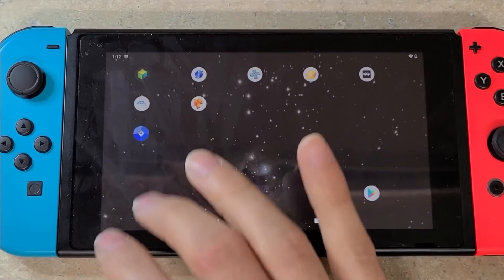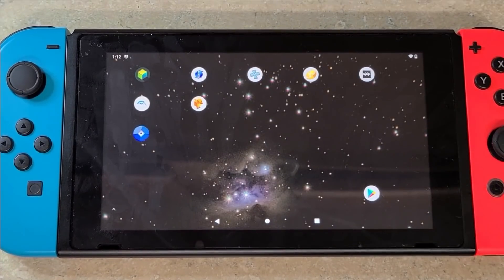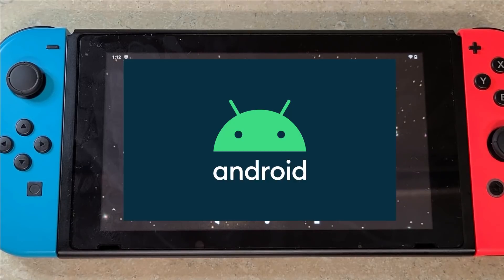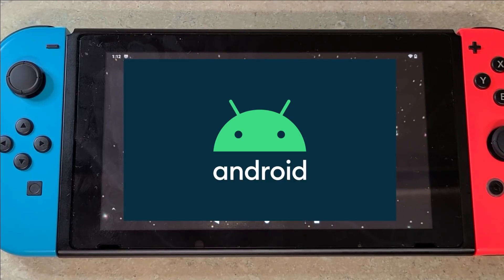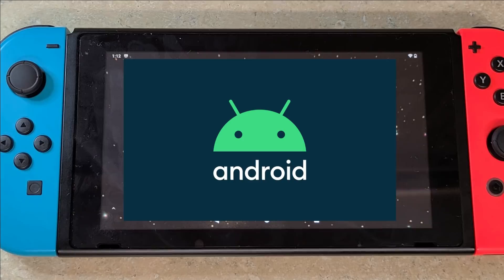Android 10 Switchroot on Nintendo Switch Review and Emulation Tests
Taking a look at Android 10 Switchroot Lineage os 17.1 on the Nintendo Switch. Brief review, then into retro emulation tests. We will look at Nintendo 64 on Mupen64 plus fz, PS1 on Duckstation, Dreamcast on Redream, PSP on PPSSPP, and Gamecube on Dolphin.